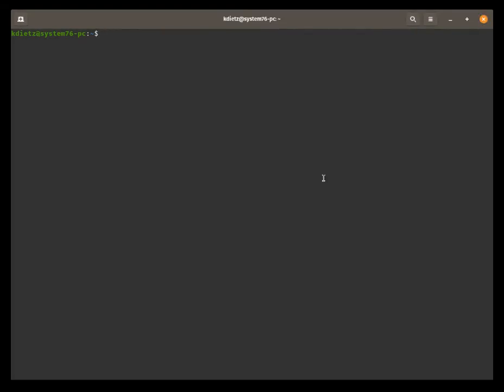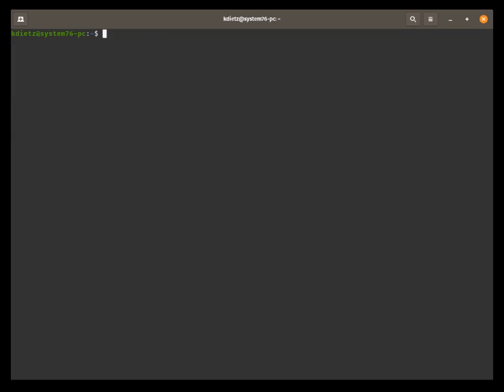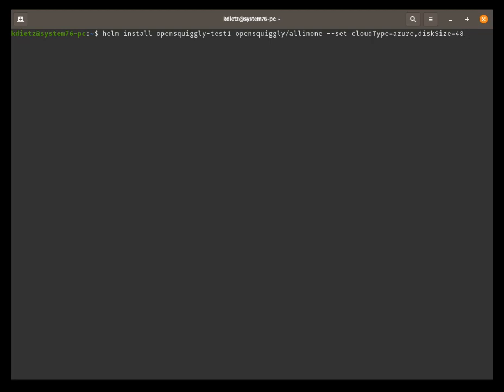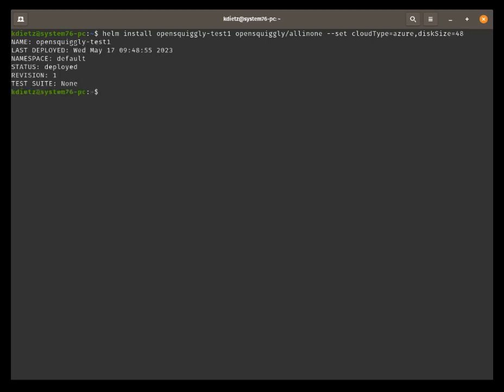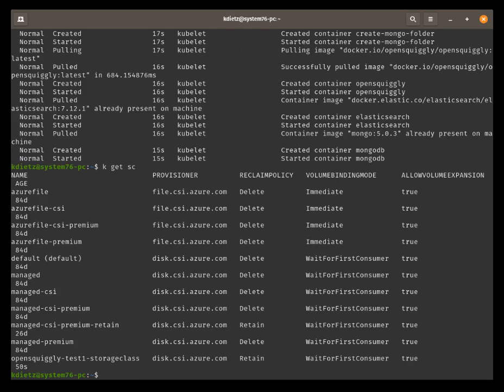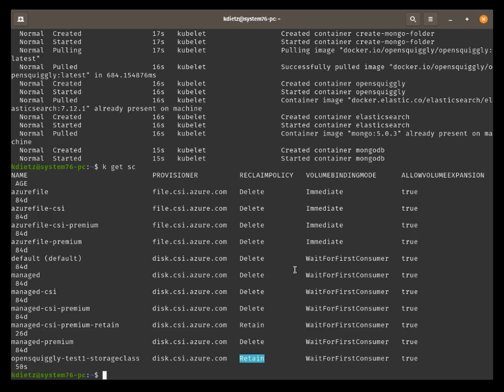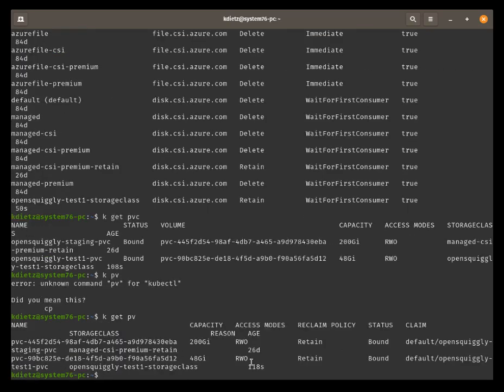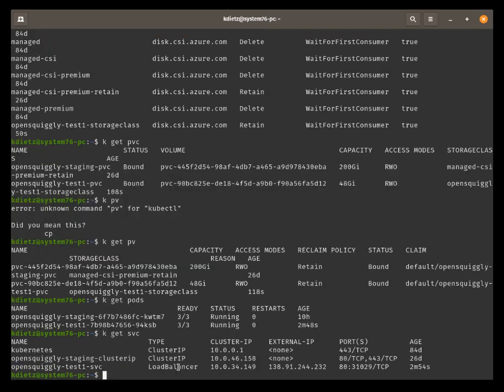Azure Kubernetes Setup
This video shows a walkthrough of a basic installation of OpenSquiggly on Azure Kubernetes Service (AKS).